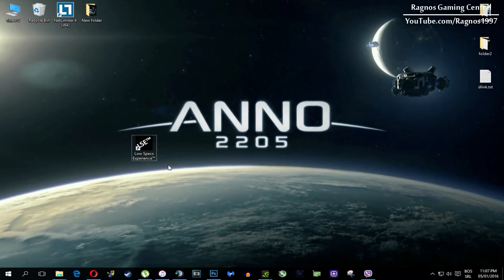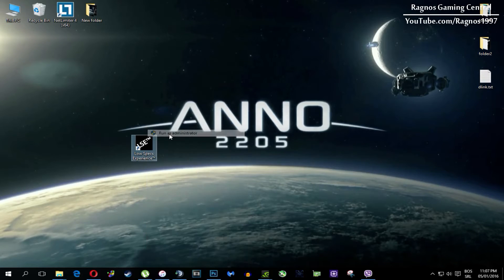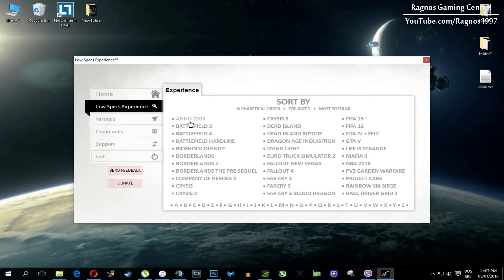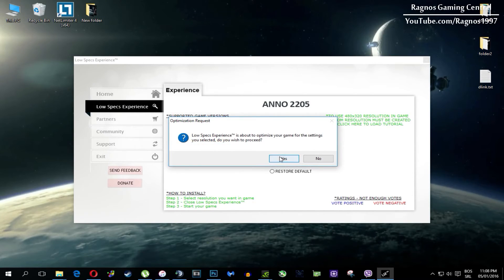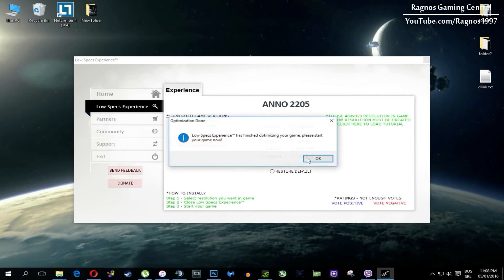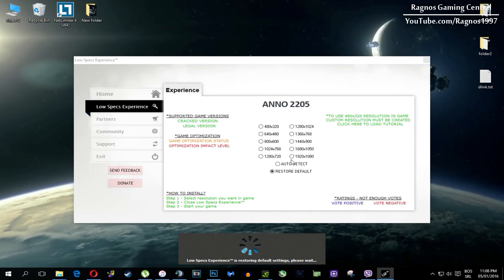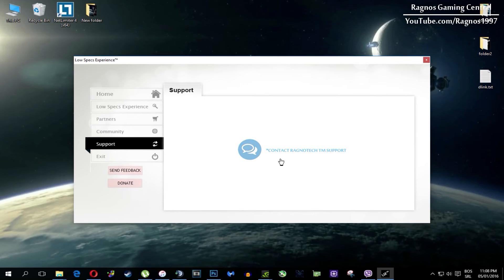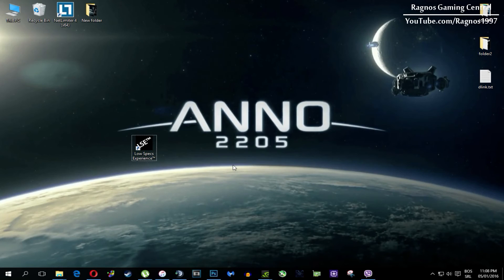How to Improve Performance and Fix Lag in Anno 2205 on Low Specs PC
Are you tired of experiencing lag and poor performance while playing Anno 2205 on your low specs PC? Look no further! In this video, I will show you some simple steps to improve your game's performance and fix those annoying lag issues. I will walk you through the process step by step.  The only thing we'll need to make the optimization is a PC video game optimization tool called Low Specs Experience. This tool will optimize your game settings and help you get the most out of your low specs PC.